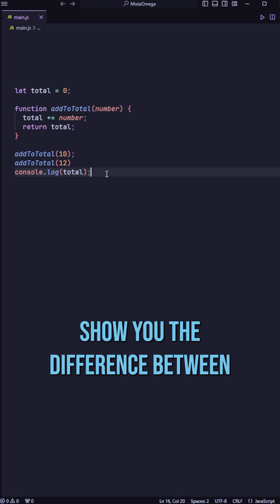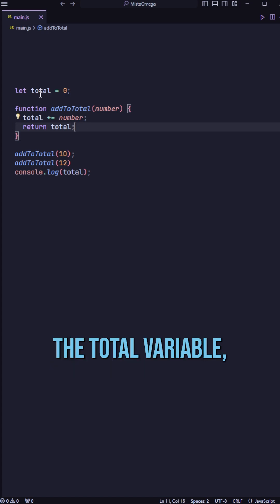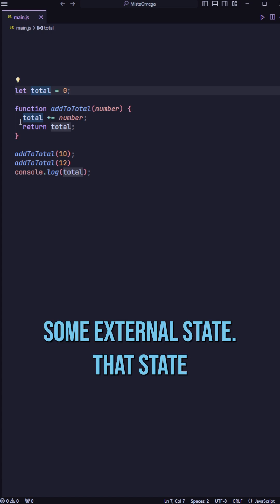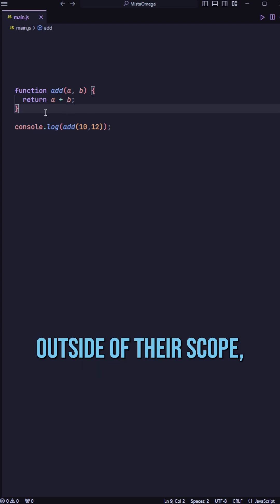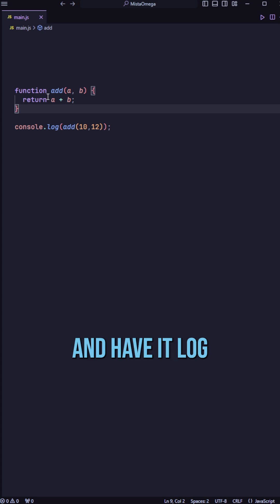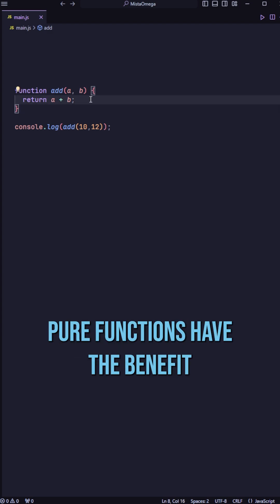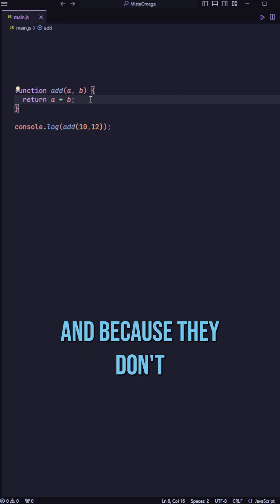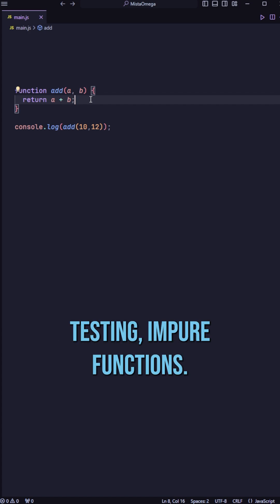What are Pure Functions?!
The basics of pure functions